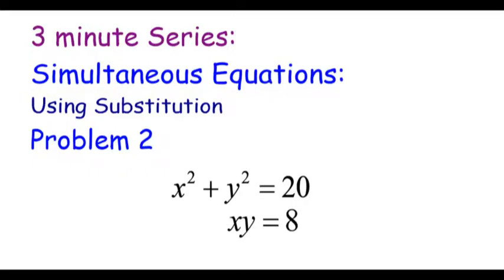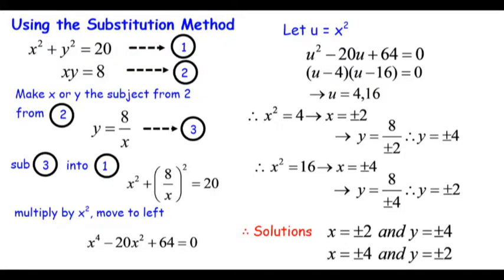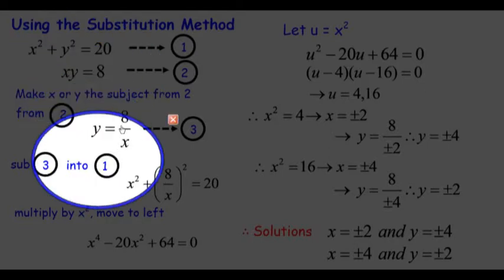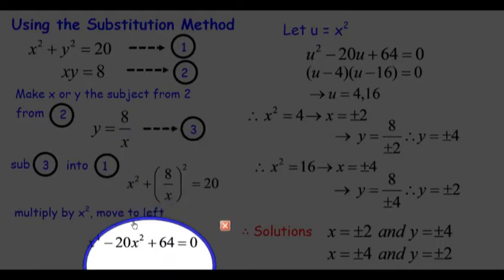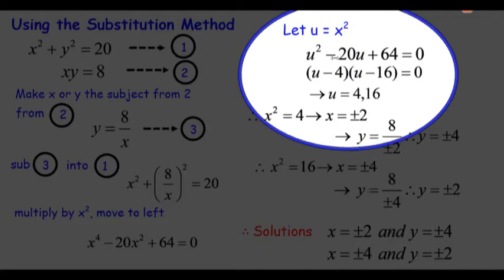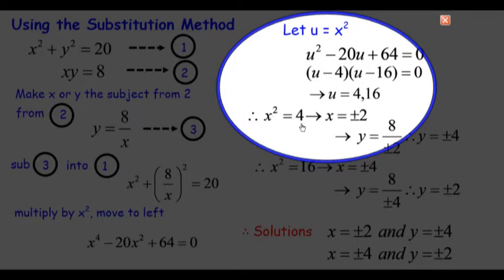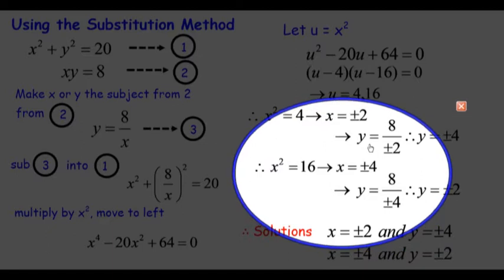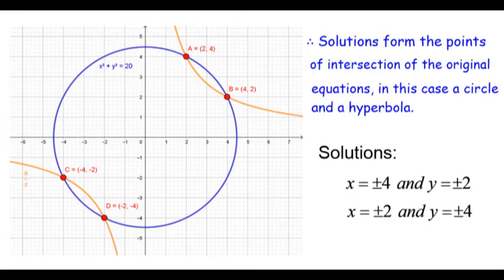3 Minute Series: Simultaneous Equations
Solving simultaneous equations using the substitution method, problem 2, a circle and hyperbola, Graphical solution at the end.